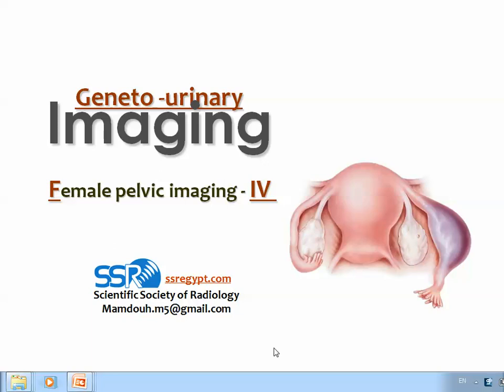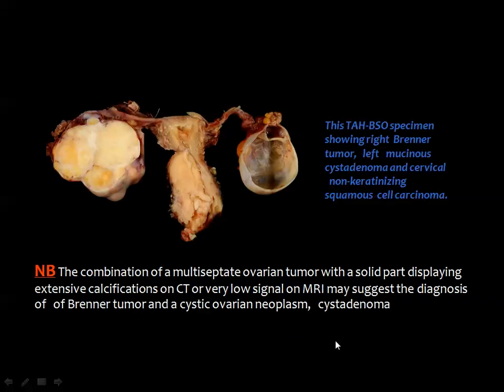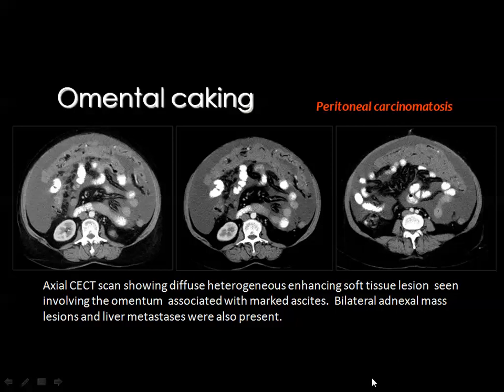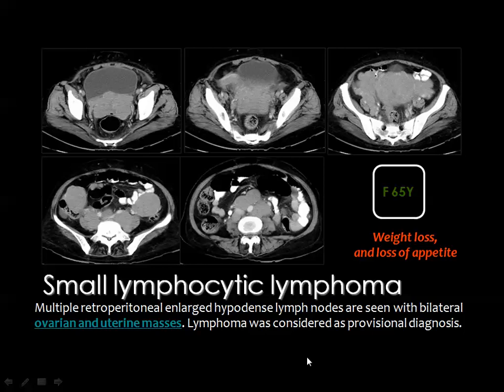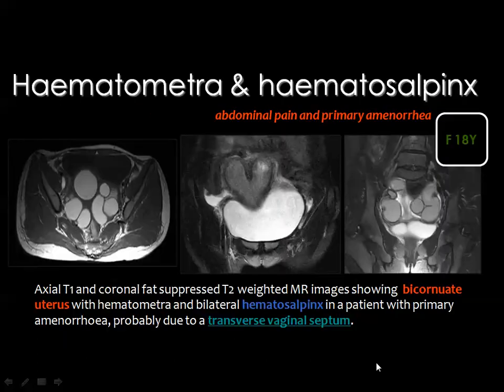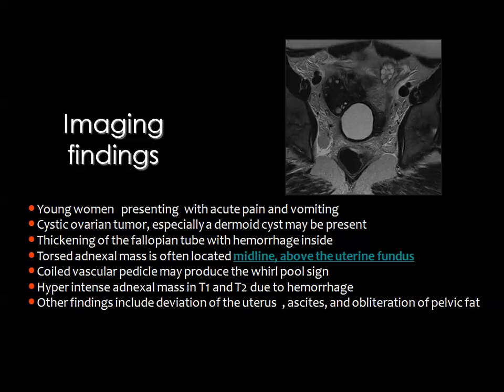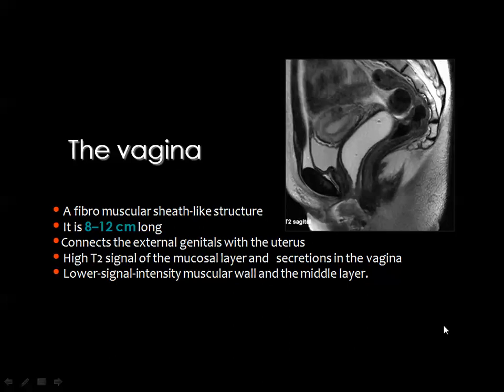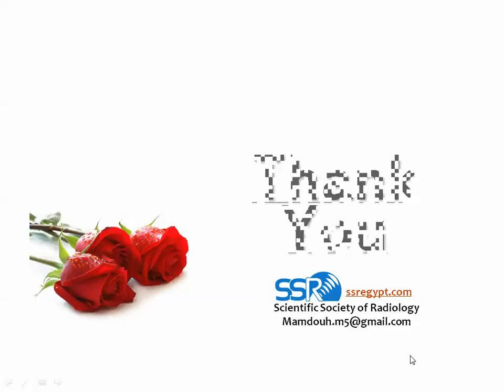Imaging of the female pelvis (IV) (DRE) Prof. Mamdouh Mahfouz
Imaging of the female pelvis
part 4
 (DRE series)